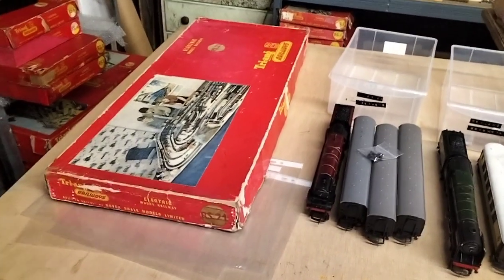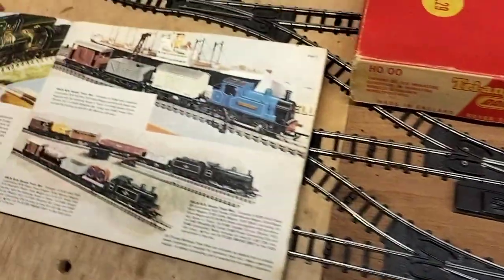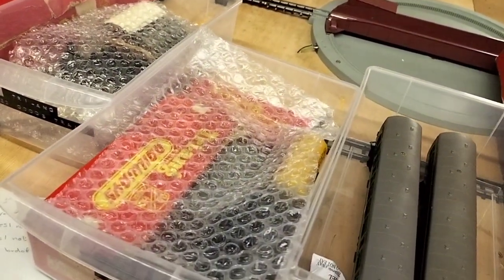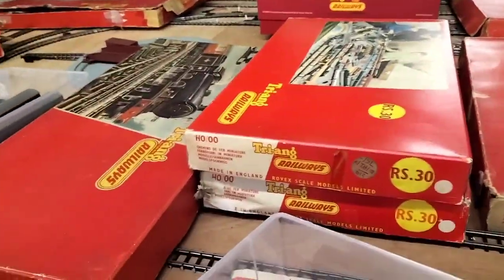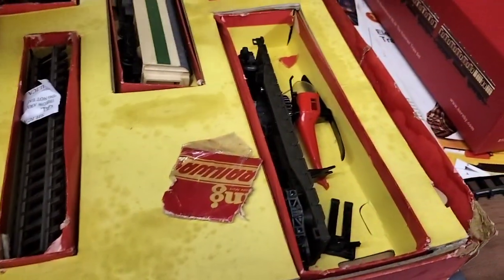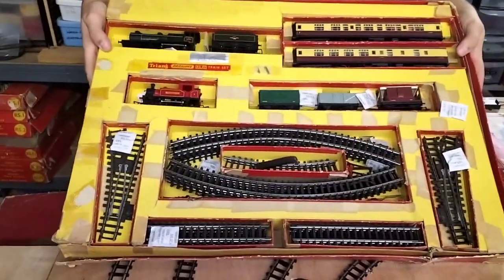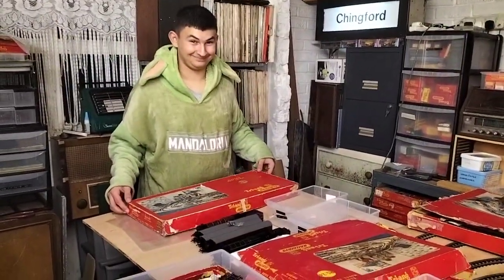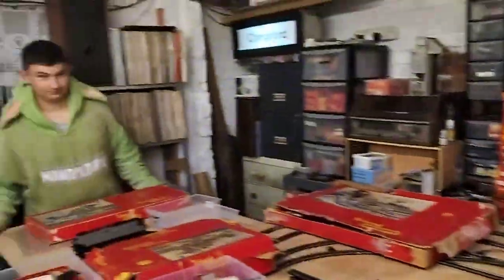continue to sort out the collection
so we continue to sort out the collection.